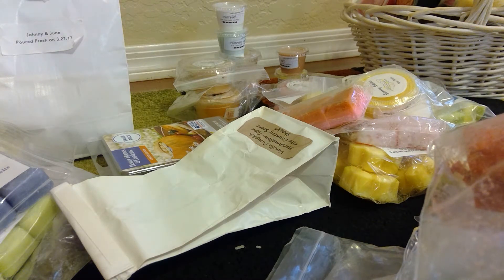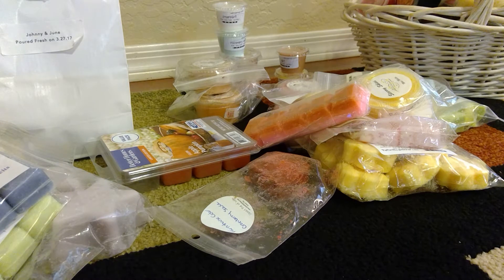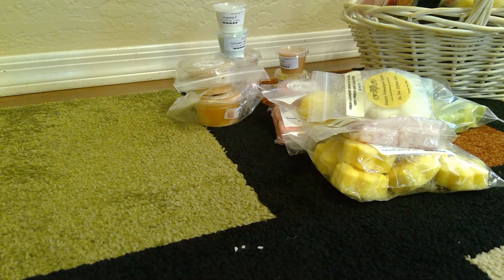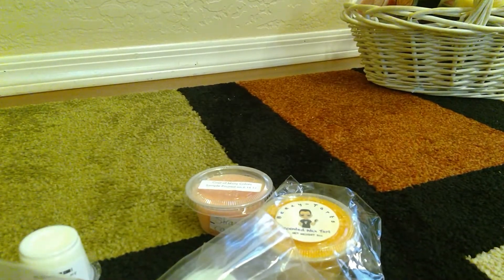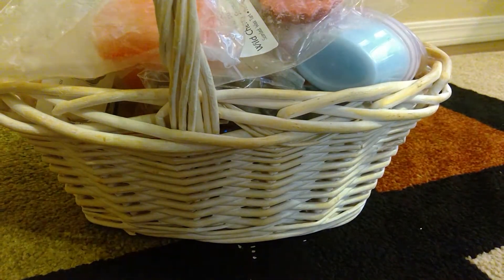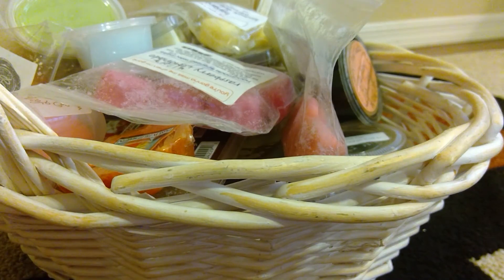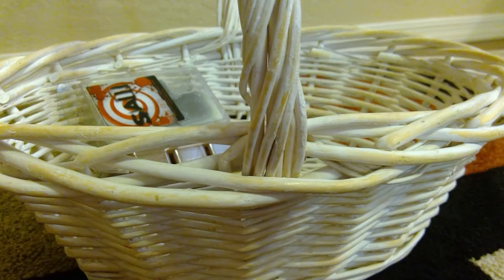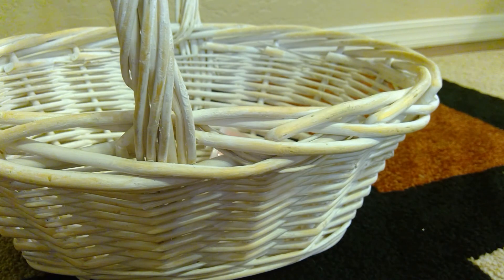October scent picks, Fall melting basket!!!